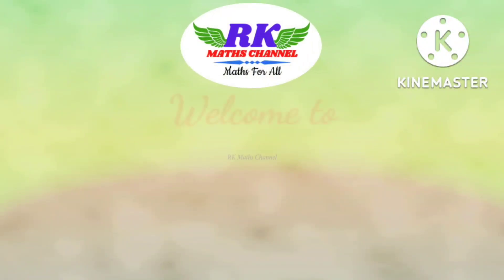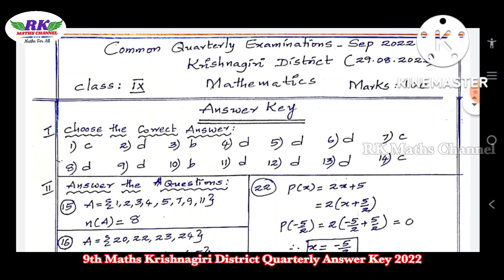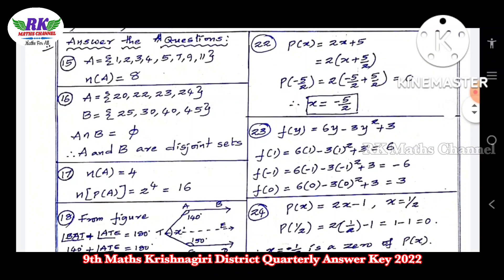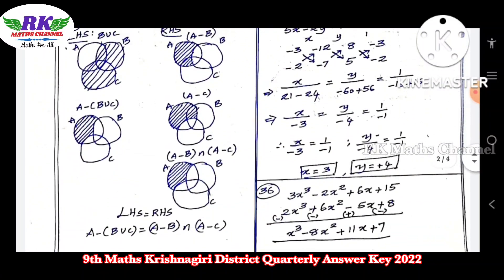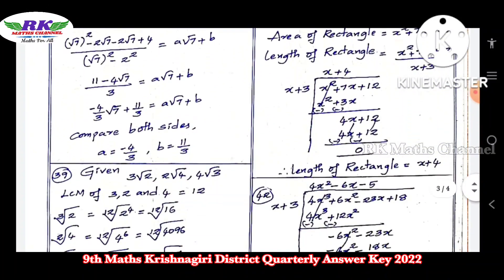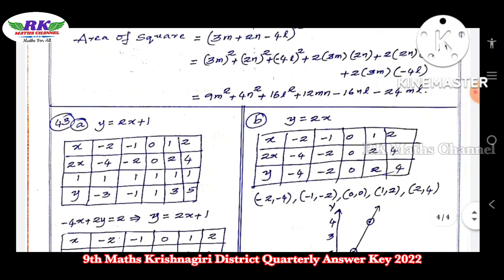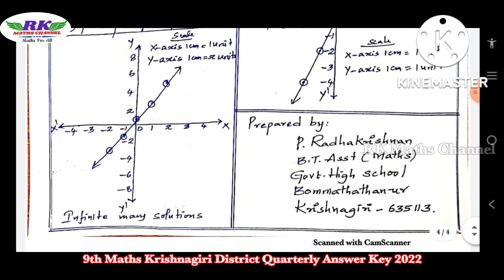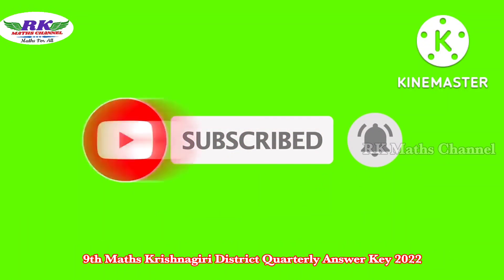TN 9th Maths|Krishnagiri District Quarterly Maths Exam Answer Key 2022